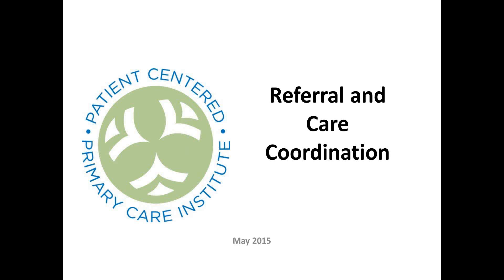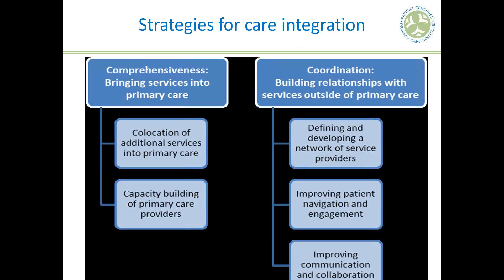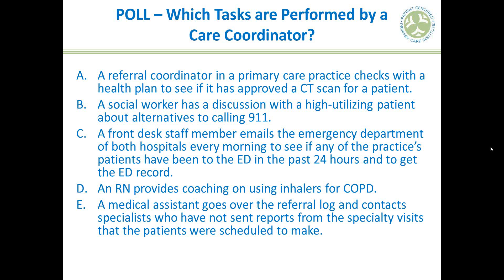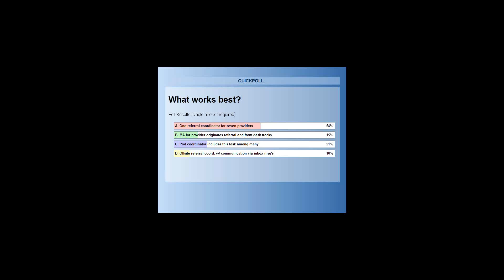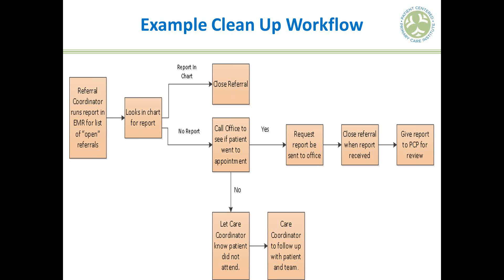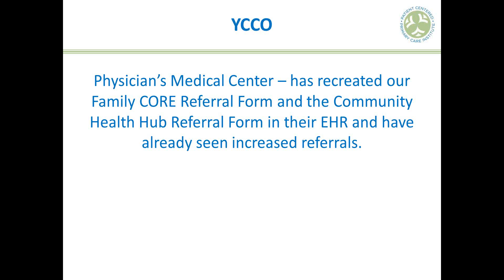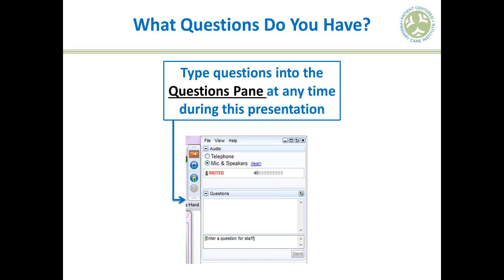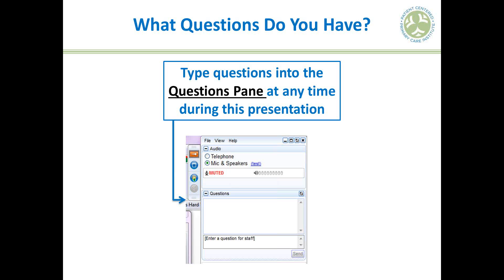Referral Tracking & Care Coordination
This webinar focused on referral tracking and cooperation/relationship building between primary care clinics and specialists, social services, dental, and other community health partners. Presenters shared successful relationship-building processes that primary care practices use to garner support from health partners in their community as well as the systems and staffing models they’ve put in place for tracking of referrals. In addition, attendees heard from Coordinated Care Organizations (CCOs) on ways in which they are assisting in making these connections and agreements in their respective healthcare community.

Following the webinar, participants will:

-Describe team approaches to develop and implement systems of patient care coordination and referral tracking in patient-centered medical homes
-Name the four characteristics of effective care coordination
-Identify at least two strategies to engage and work with community partners in care coordination and referral tracking

Presented By:
Marcelle Thurston, MS, RD, CDE